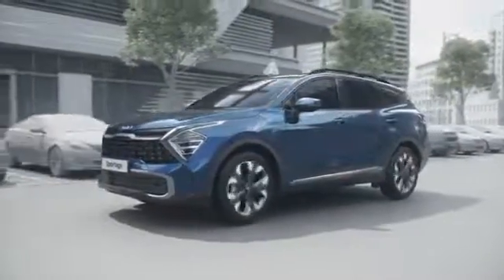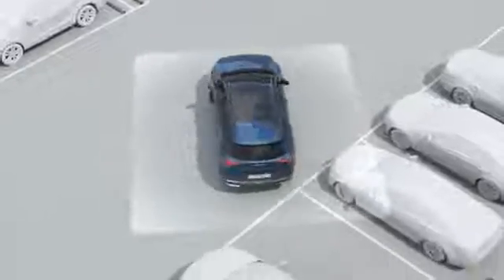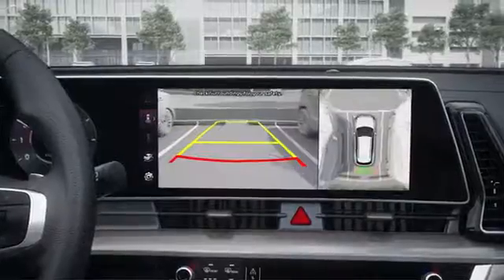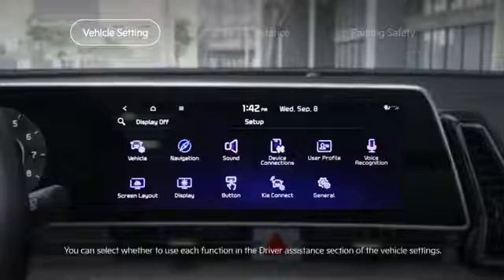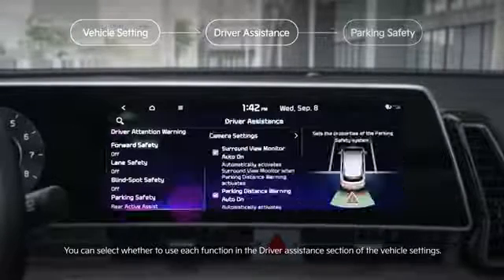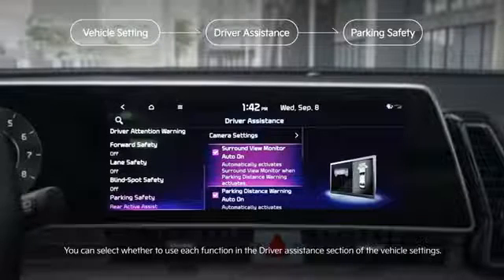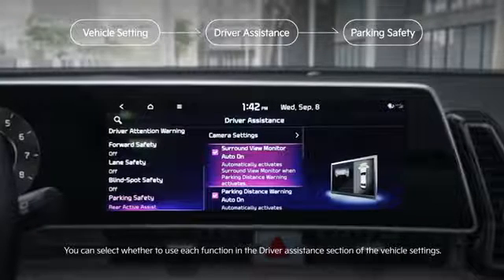Parking safety l Kia Sportage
The Kia Sportage has an array of features such as the Surround View Monitor and Reverse Parking Collision-Avoidance Assist. Here’s how you set up and use its ADAS functions to help you park safely.

Note: Specifications of the vehicle may vary by region